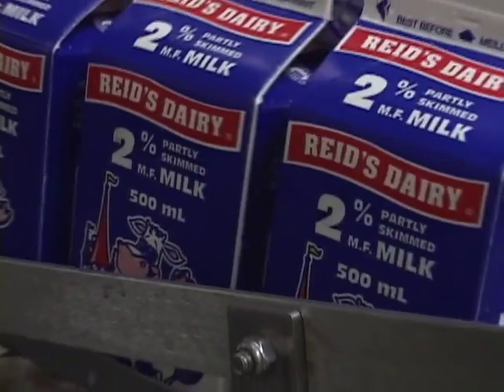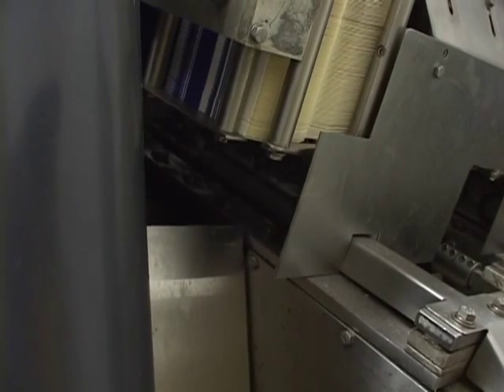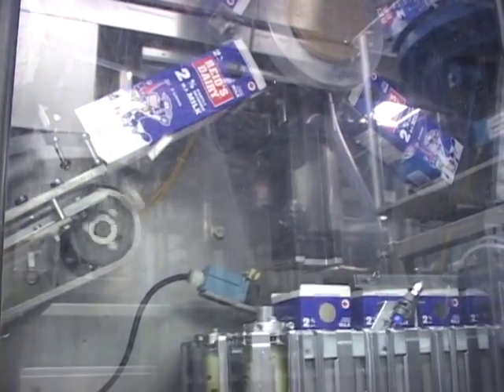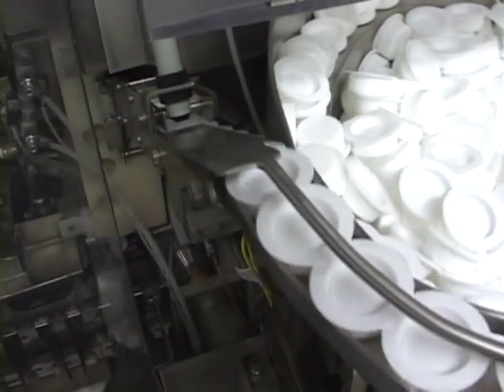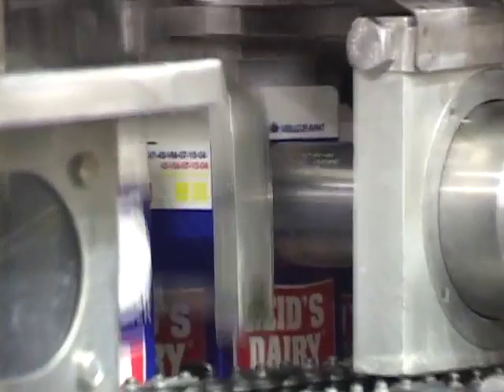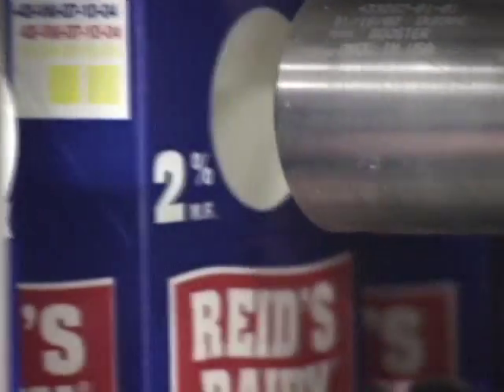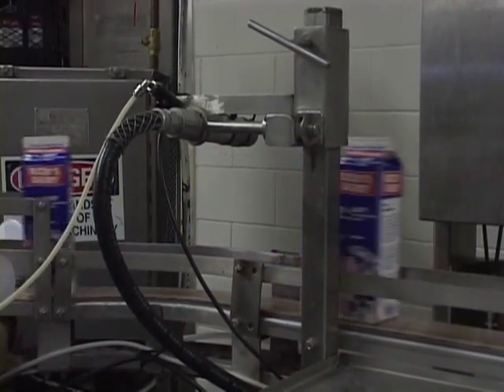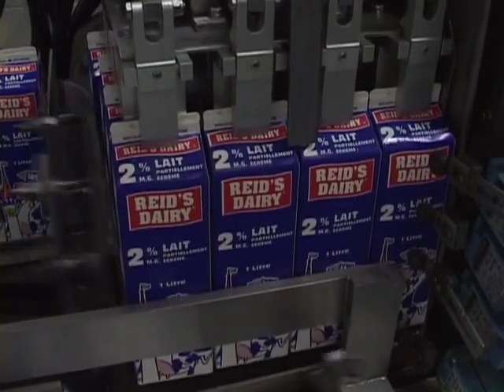Reid's Dairy Plant Tour Clip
Reid's Dairy in Belleville Ontario is a successful family run business.  This clip is from a 14 minute plant tour video that explains how milk is processed - from the farm gate to the dairy case at your local grocery store.